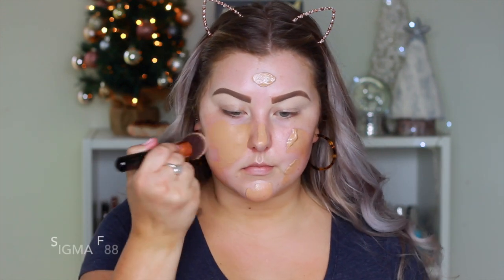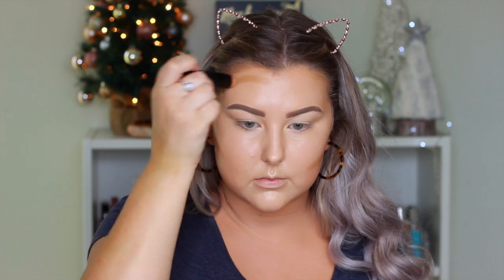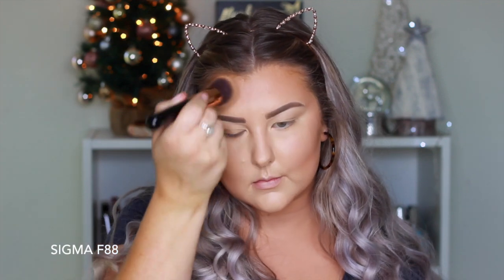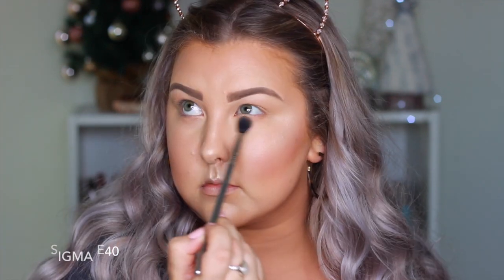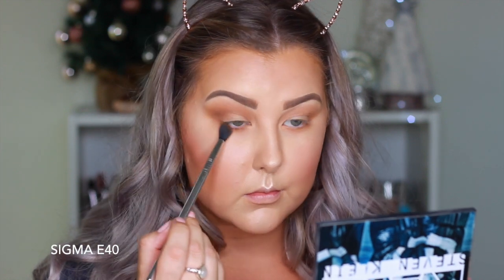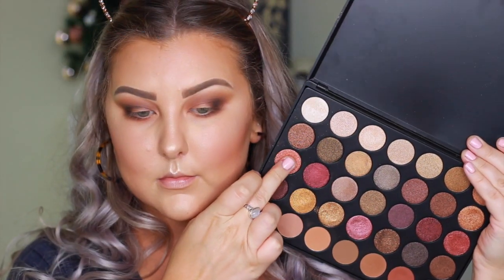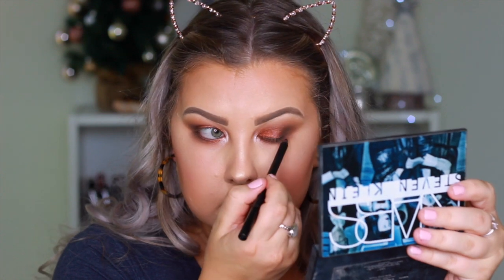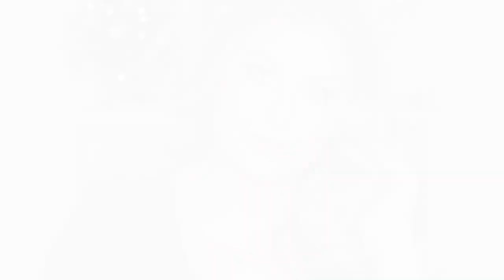Glowing Rusty Eyes + Peach Lips Tutorial | MORPHE 35F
Tarte Rainforest of the Sea Radiance Drops
Benefit Porefessional Primer
Clinique Beyond Perfecting Foundation - Neutral
Mecca Max Life Proof Concealer - Ivory
Nyx Cosmetics Mineral Foundation Stick - Caramel
Nyx Cosmetics Contour & Highlighting Pro Palette
Nars Blush - Dolce Vita
Urban Decay Afterglow Highlighter - Sin

Eye of Horus Black Eyeliner Pencil
Tarte Cosmetics Gifted Mascara
Luxxe Boutique Lashes - Kourtney

Rimmel Lip Liner - Natural
Huda Beauty Liquid Lipstick - Sugar Mama

Models Prefer Airbrush Foundation Brush

Flutter - Diamond Eyes
Cake - RetroVision